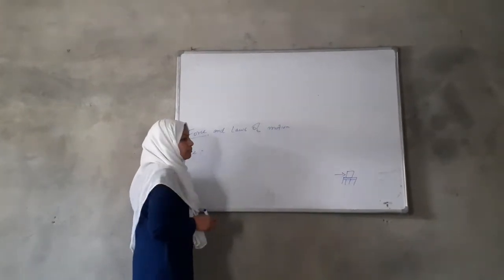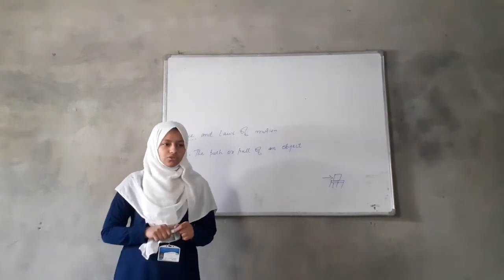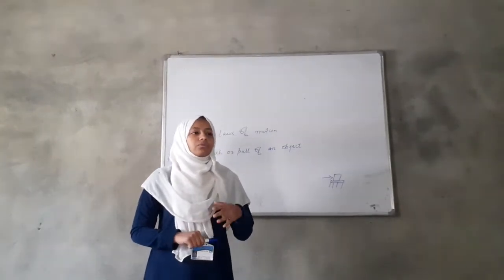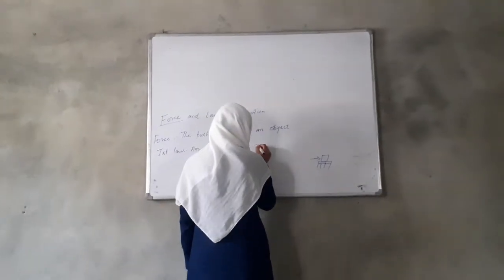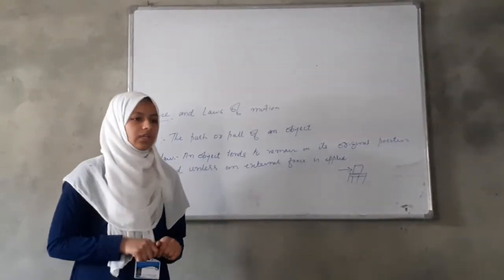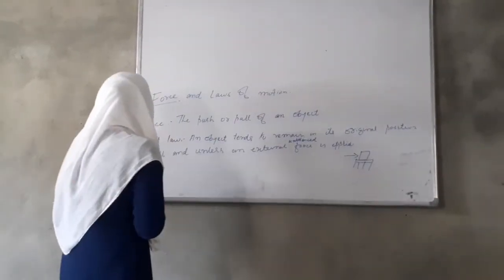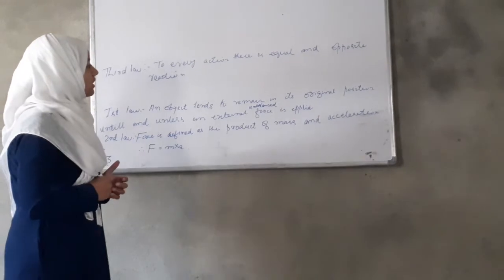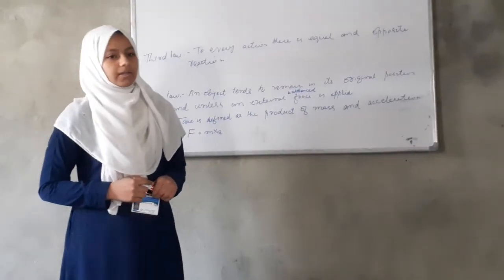"Force and laws of motion" by Sumaira Hameed of class 9th